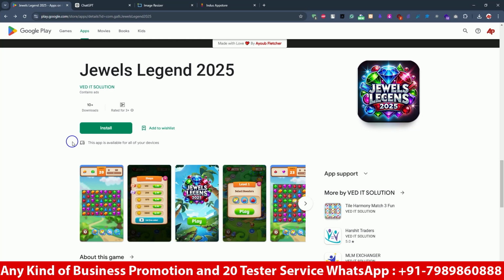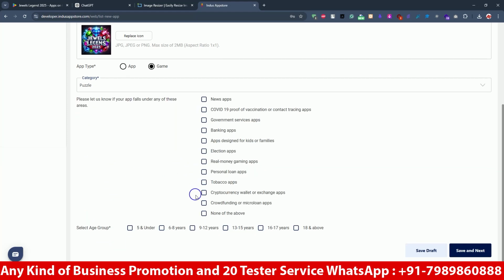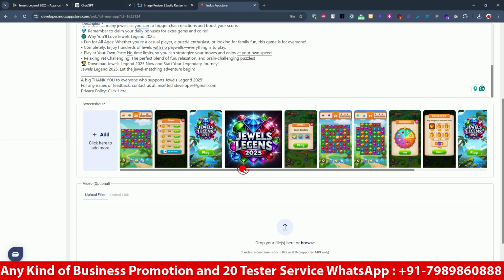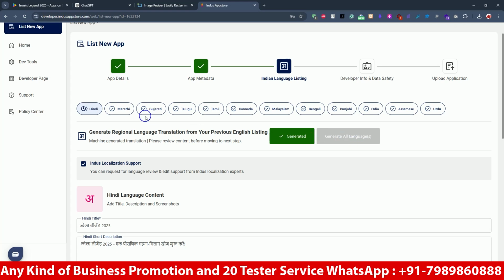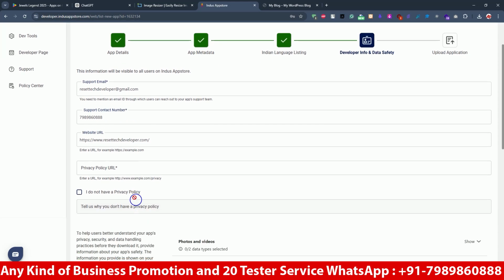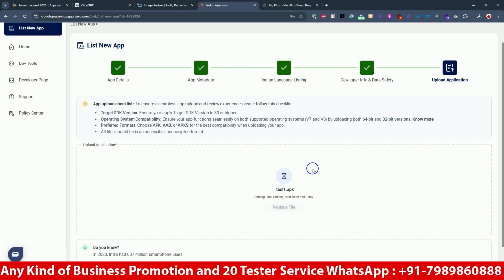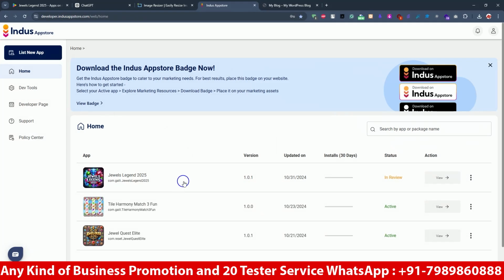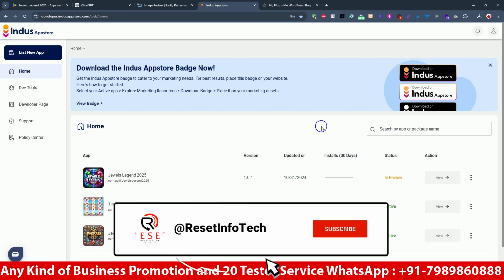How to publish app on Indus AppStore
**Title: "How to Publish an App on Indus AppStore | Step-by-Step Guide"**

**Description:**

🌟 Looking to publish your app on the **Indus AppStore**? This guide will walk you through the entire process of launching your app on one of India's leading alternative app marketplaces. The **Indus AppStore** is a great platform to reach millions of regional users, especially those looking for localized apps and services.

1️⃣ **Why Choose Indus AppStore?**
   - Learn the benefits of publishing on Indus AppStore, including access to a large Indian audience, multi-language support, and lower competition compared to other platforms.

2️⃣ **Create and Verify Your Developer Account:**
   - Step-by-step instructions on how to set up your developer account, submit required details, and verify your credentials on the Indus AppStore platform.

3️⃣ **Preparing Your App for Submission:**
   - Tips to ensure your app is optimized for submission, including meeting Indus AppStore’s guidelines, adding multi-language support, and testing for compatibility.

4️⃣ **Submitting Your App:**
   - A detailed walkthrough of the submission process, including uploading APK files, adding app descriptions, selecting categories, and setting pricing.

5️⃣ **Complying with Indus AppStore Policies:**
   - Understand the app content and privacy requirements to ensure your app is approved without delays.

6️⃣ **Indus AppStore Review Process:**
   - Learn what to expect during the review process, common reasons for rejection, and how to fix issues to get your app live quickly.

7️⃣ **Promoting Your App on Indus AppStore:**
   - Tips to boost your app’s visibility using keywords, engaging descriptions, and promotional opportunities provided by the platform.

🔥 **Expand Your App’s Reach Today!**
Publishing your app on Indus AppStore is a smart way to connect with regional users and tap into a growing app ecosystem in India. Watch this video and take the first step toward reaching millions of new users!

indus app store vs app store
how to publish app on indus app store
how to publish app in indus app store
indus appstore developer platform
what is indus app store